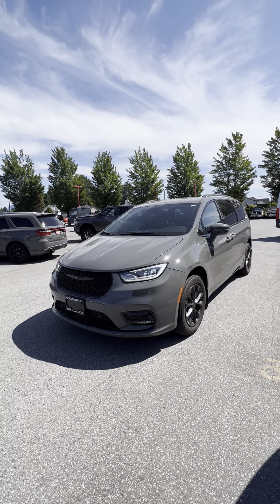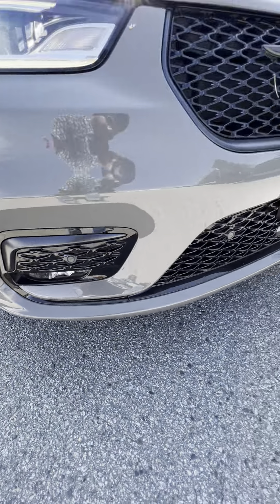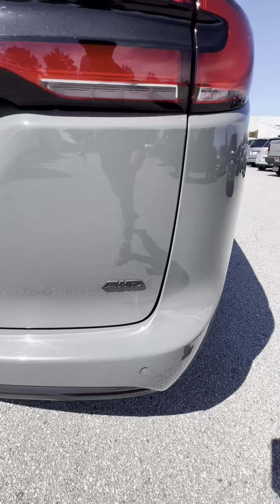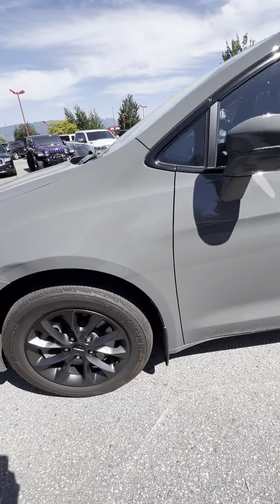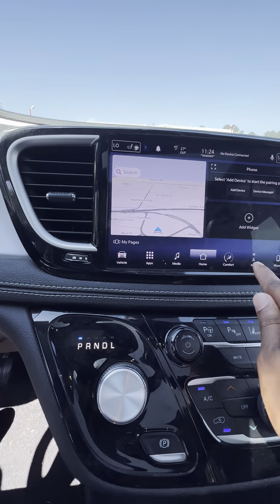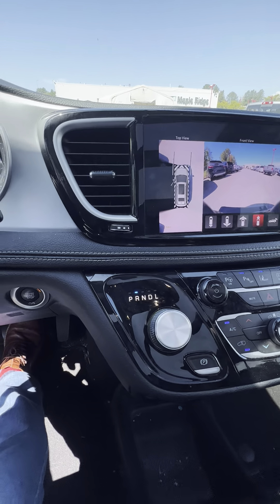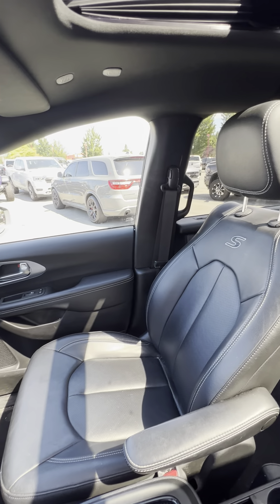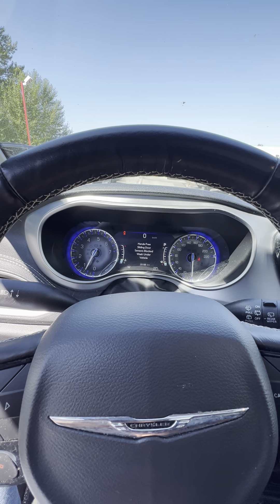2021 Chrysler Pacifica AWD